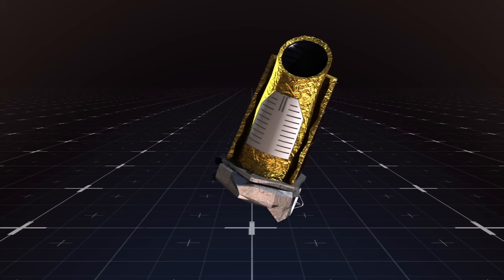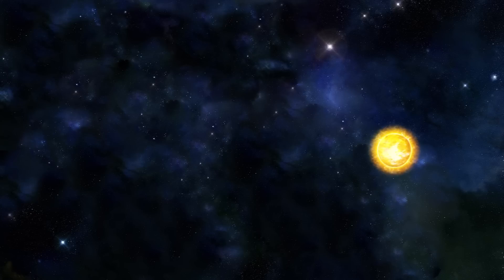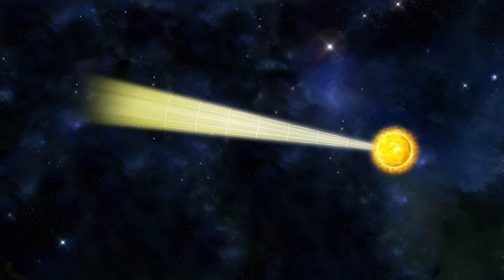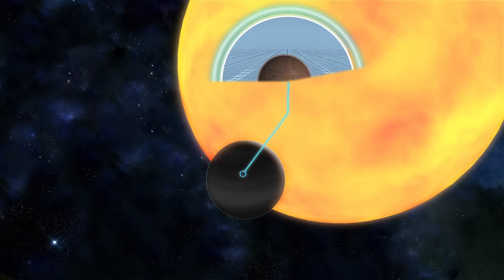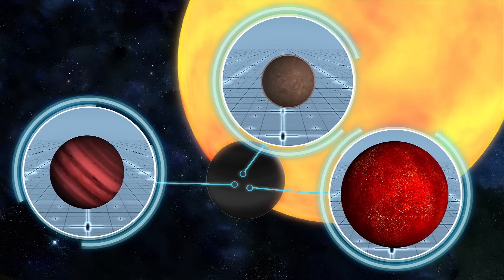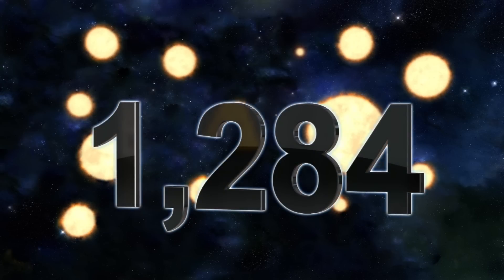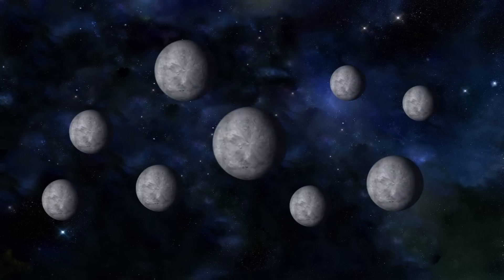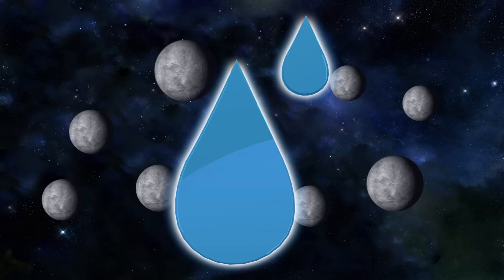NASA planet discovery: Kepler space telescope finds 1,284 new planets in our galaxy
NASA’s Kepler mission, launched in 2009 and with two more years to go, has detected 1,284 new exoplanets, including nine worlds that may be able to sustain life.NASA announced on Tuesday that the Kepler Space Telescope, which searches for planets in our Milky Way that lie up to 3,000 light years from Earth, has verified 1,284 new planets. Five hundred and fifty appear to be rocky based on their size. Of these 550, nine are located just far enough from their suns to suggest they may contain water.The latest finding nearly doubles the number of confirmed exoplanets and is the largest number of new planets announced at one time, reported Space. According to NASA’s statement, the new findings can be credited to a computer simulation and a new statistical method that takes into account such factors as how many total stars are in our galaxy. The total number of exoplanets discovered now stands at 3,200. A total of 21 of these may be habitable. The Kepler mission shows that with at least 70 billion stars in our galaxy, there may be billions of habitable, Earth-sized planets out there that have yet to be discovered.